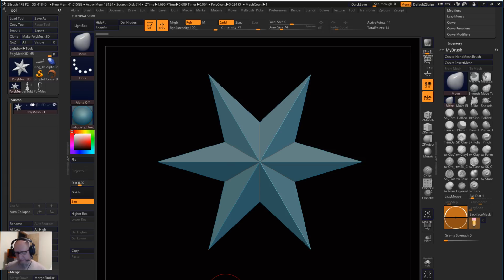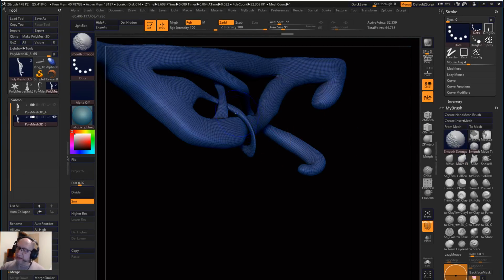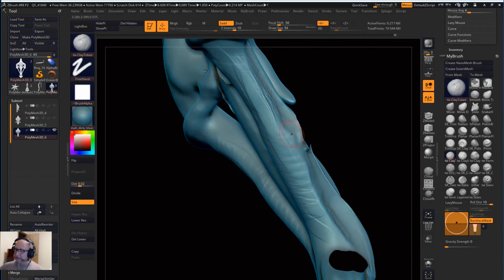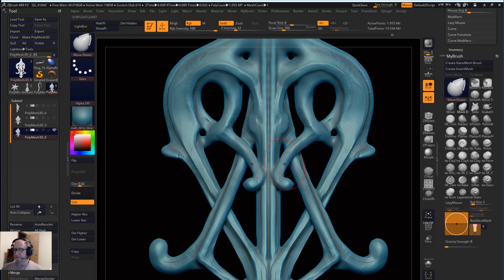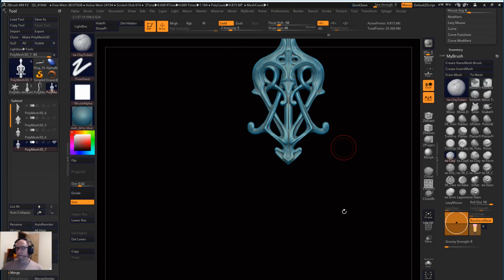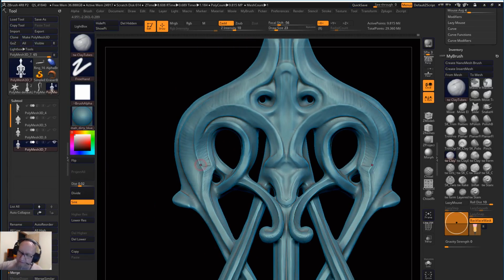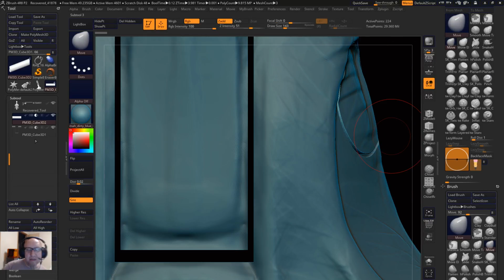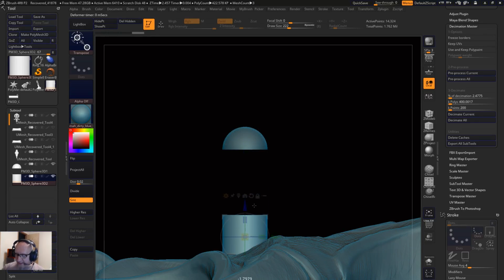T.S. Wittelsbach - Sculpting, Printing & ZBrush 4R8 - Episode 3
Tomas shows in his stream insightful techniques for jewelry design and demonstrates how much work goes in to every piece he designs.